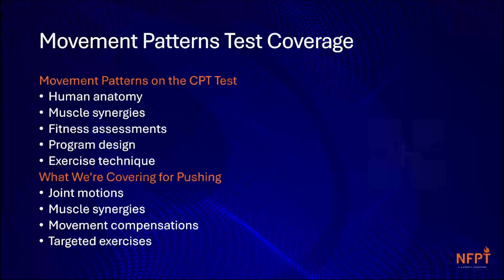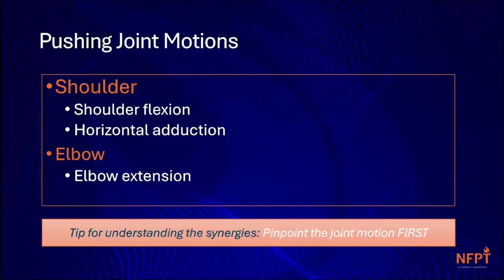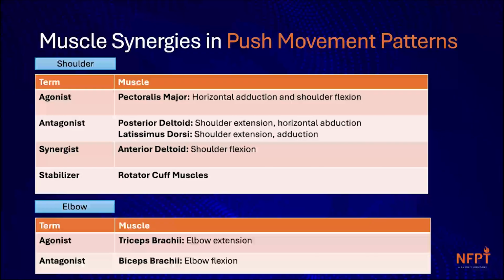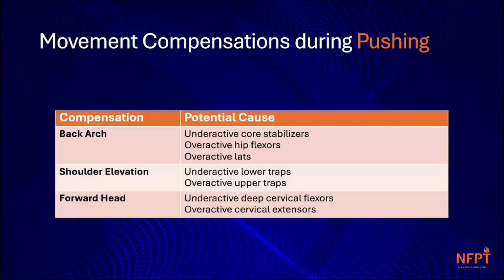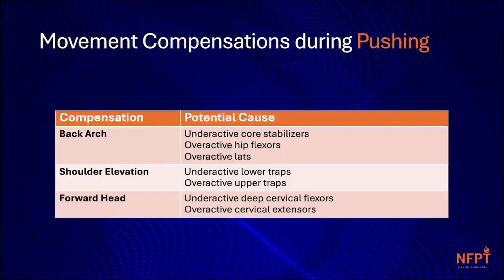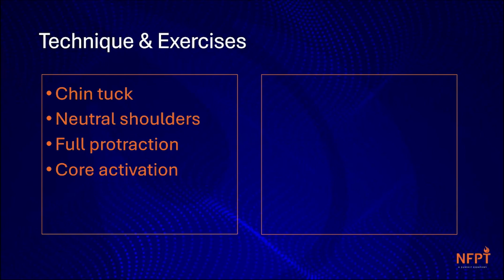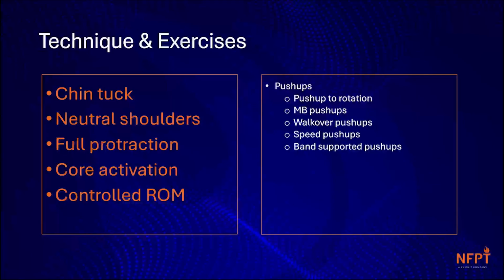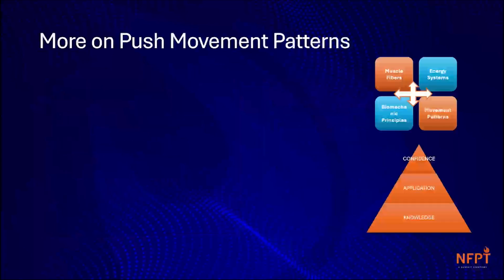The NFPT Podcast | 8. Pushing Movement Patterns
Knowing movement patterns unlocks so many questions on your CPT exam. It's part of NFPT's Core 4 learning model and in this episdoe we dive into the push movement patterns. You'll get the critical details including joint motions, muscle synergies, common movement impairments, and how vary a simple push exercise to answer test questions correctly and keep your clients seeing results.